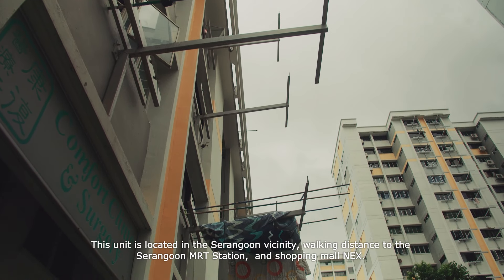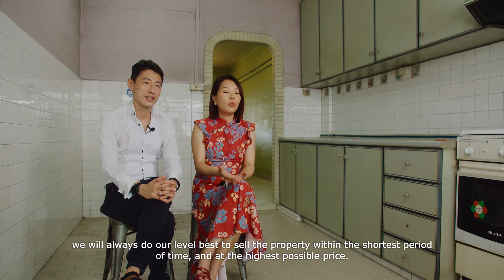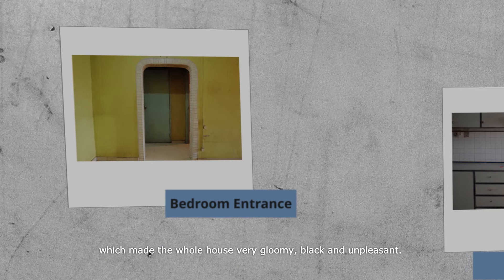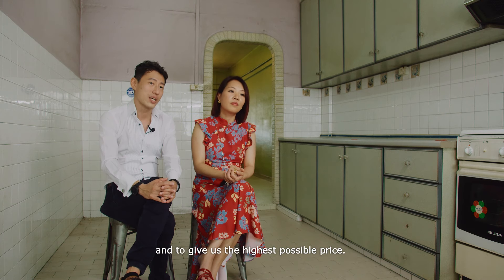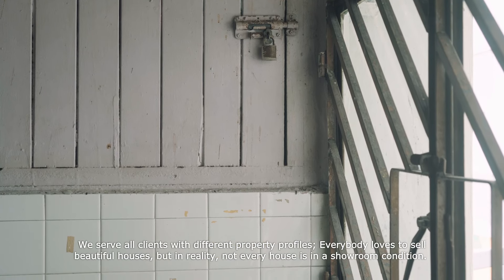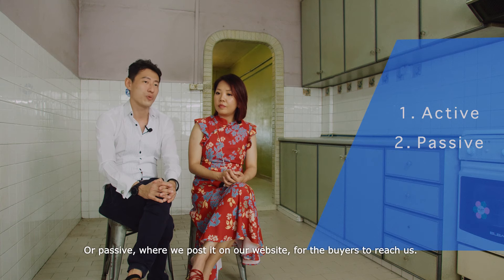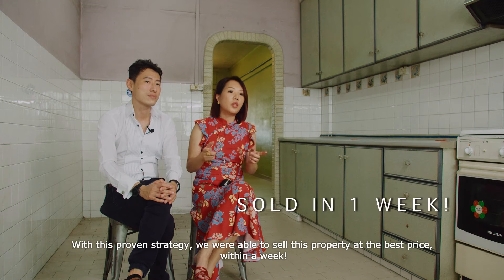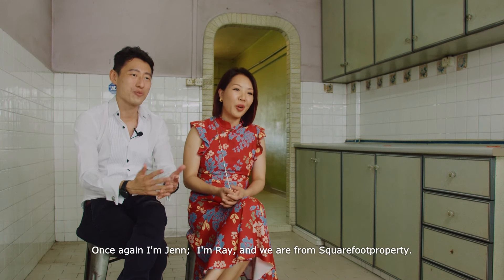One of the difficult properties.. (SOLD)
Everyone loves to market nice houses, showflat condition... But we want to CHALLENGE OURSELVES and to proof that our MARKETING STRATEGY works for any type/condition of houses.

Selling this property is one of the most challenging unit that we have faced so far.
It is in a original condition since 1980s, walls dark colours, window grills in the original condition, lights are just light bulbs, the house is very dirty, dark, facing the main road, above the coffeeshop, noisy and dusty..

Although the house is in a bad shape, SELLER is willing to pay to transform the house. We took up the challenge and told SELLER to give us 2 weeks to try because we wanted to save some cost for SELLER.

With our PROVEN & UNIQUE way of marketing strategies, we managed to get the house SOLD WITHIN 1 WEEK at a good price!

In 𝐒𝐪𝐮𝐚𝐫𝐞𝐟𝐨𝐨𝐭𝐩𝐫𝐨𝐩𝐞𝐫𝐭𝐲, we never give up 💪 and we go beyond
to do our best for our clients. ❤

If you have any problem selling your house or renting out, just feel free to drop us a text or sms. We are always happy to answer your questions. 😁